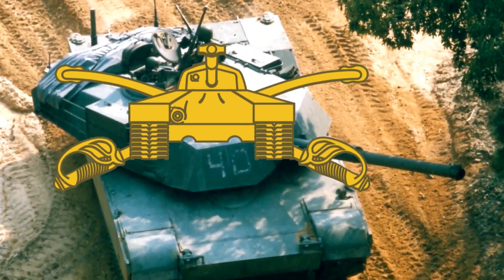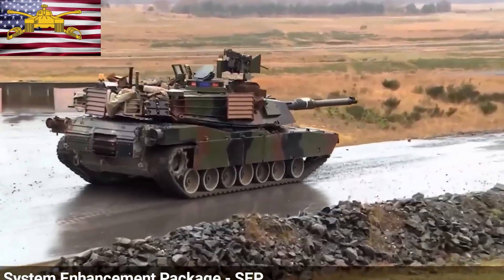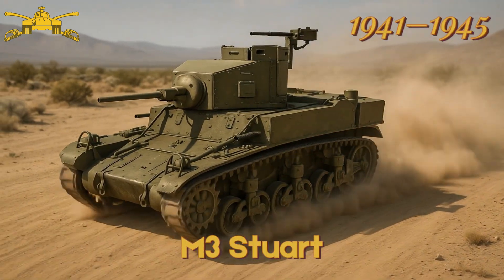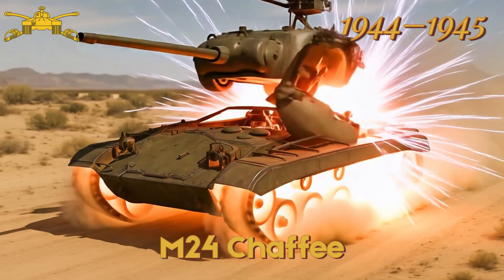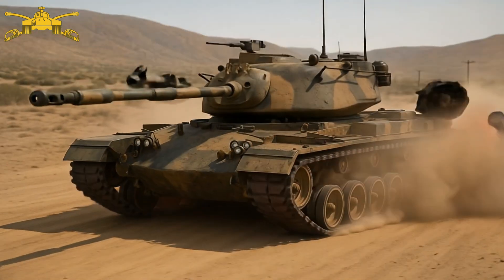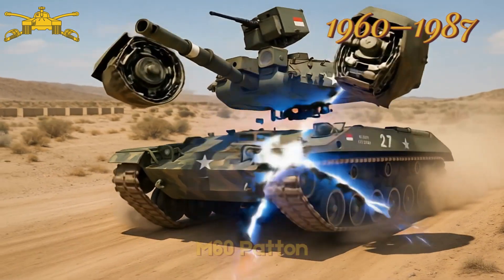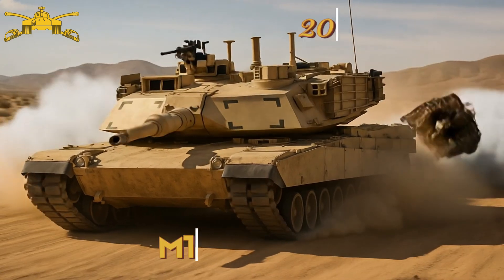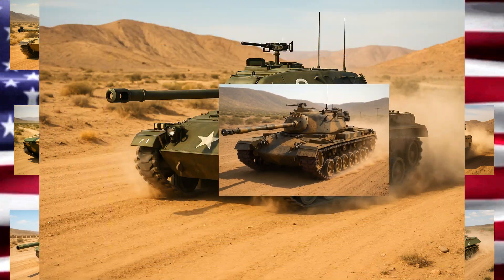Evolution of U.S. Tanks – From WWI to Modern Warfare in 14 Steps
Explore the evolution of American armored warfare through 13 iconic tanks, from the early T1 Cunningham to the advanced XM30. Discover the history, specifications, and unique facts about each model in this comprehensive visual journey."

Timestamps:
00:00 – Introduction
00:15 – T1 Cunningham
00:45 – M2 Light Tank
01:15 – M3 Stuart
01:45 – M4A1 Sherman
02:15 – M24 Chaffee
02:45 – M26 Pershing
03:15 – M41 Walker Bulldog
03:45 – M47 Patton
04:15 – M48 Patton
04:45 – M60 Patton
05:15 – M551 Sheridan
05:45 – M1 Abrams
06:15 – M1A2 SEP V3
06:45 – XM30
07:15 – Conclusion

From the humble beginnings of the T1 Cunningham to the advanced technology of the XM30, American tanks have forged a path of power, protection, and progress.
And remember — the next battle is always just around the corner.